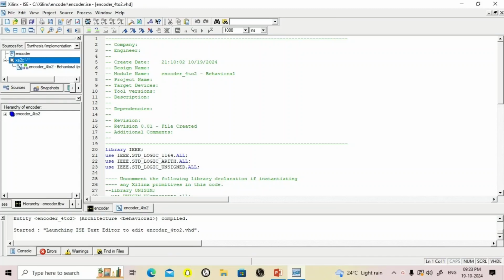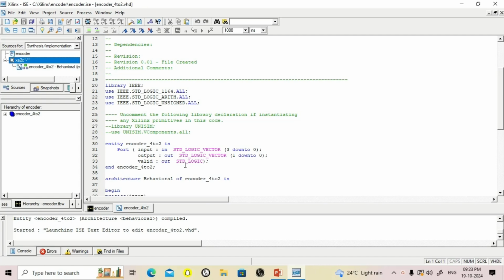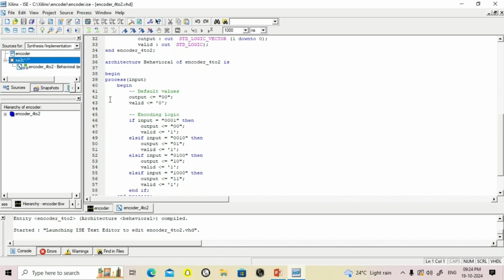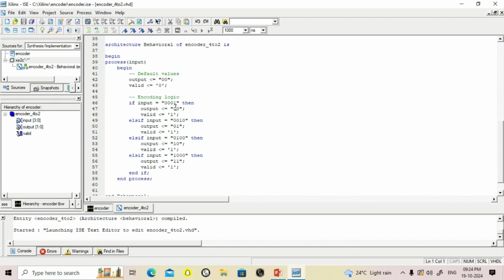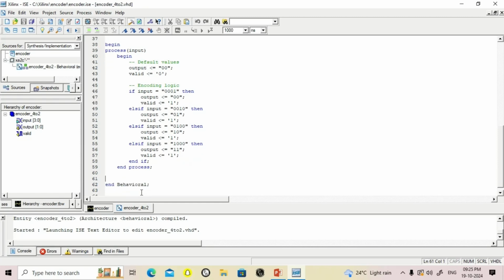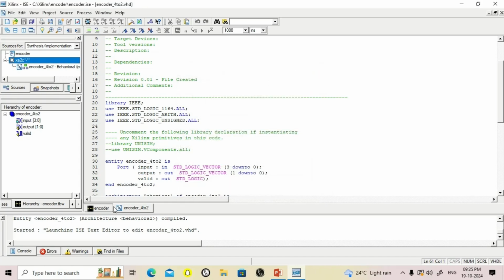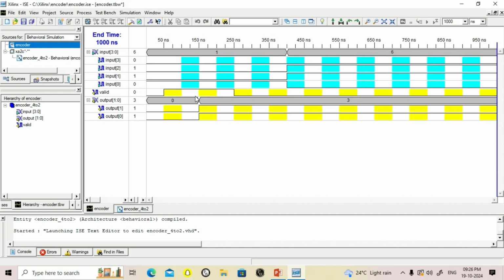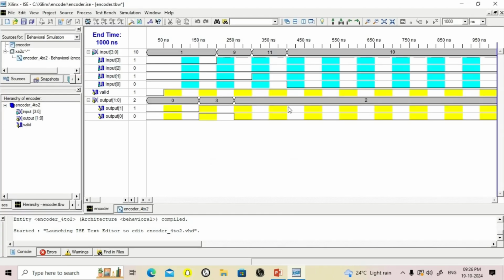25 October 2024